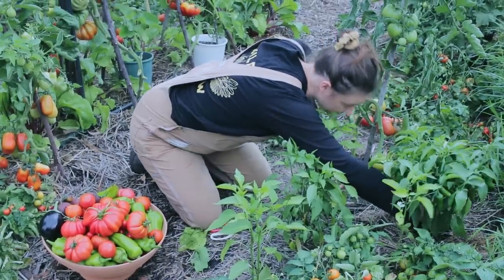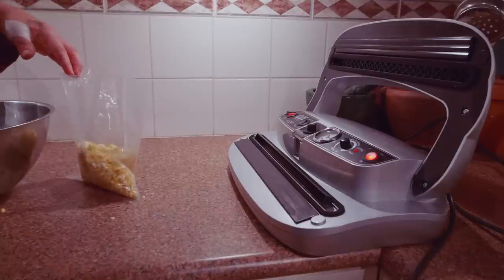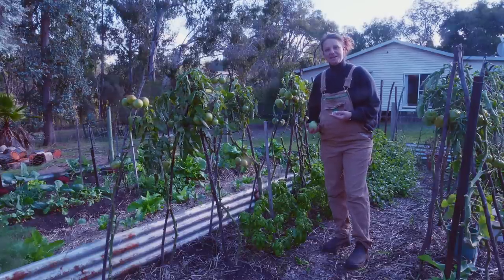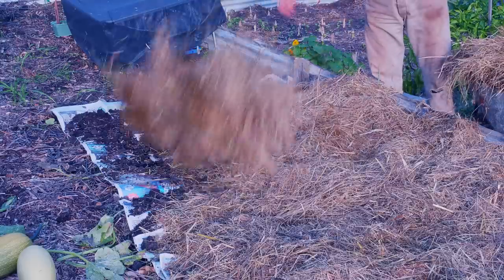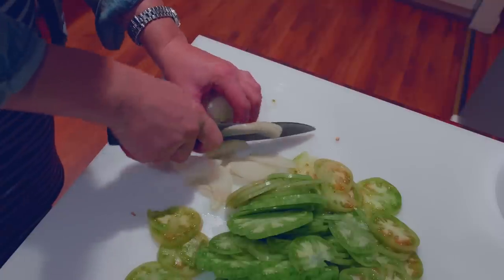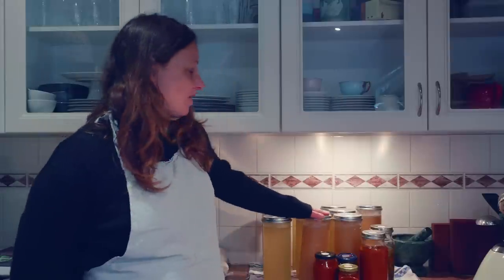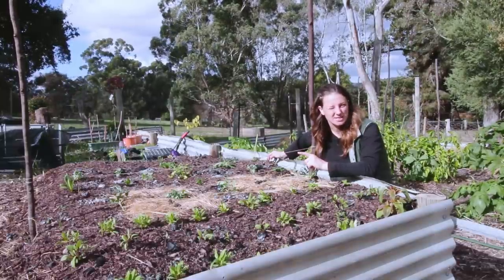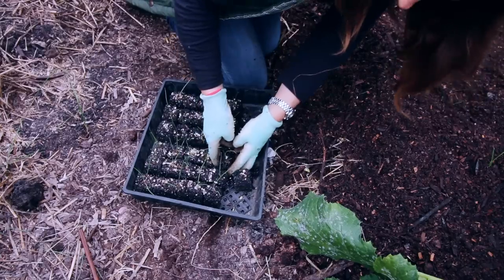The 3 Busiest Months Growing Your Own Food - Free Range Homestead Ep 45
Join us this week on the homestead as we harvest our Summer crops and plant out our winter gardens. Pascale also gets busy in the kitchen preserving the bounty.

00:00 Harvesting our Summer crops
03:12 Preserving corn
04:00 Planting garlic
04:33 Sowing seeds for Winter and Spring
05:02 Jalapeño hot sauce
06:00 Harvesting green tomatoes and pulling our tomato plants
09:08 Preserving pesto and goat milk in ice cubes
09:36 Harvesting winter squash / pumpkins
11:34 Building a new Winter bed
13:02 Our homemade compost
15:30 Planting shallots
16:10 Preserving tomatoes: Green tomato chutney and ketchup / tomato sauce
18:48 Bulk batch of homemade chicken broth
20:45 Preserving: River cottage chutney with tomatillos
23:13 End of Autumn update in the garden
27:07 Building the onion bed
28:17 Planting onions

Some of our fans prefer to make a direct contribution by Paypal

Also if you want to find out more about what I am cooking up every week for us at the homestead (and previously aboard SV Mirrool) you should follow my foodie Instagram page!